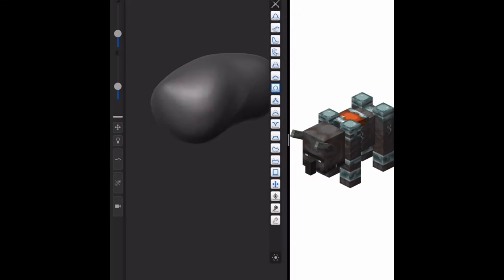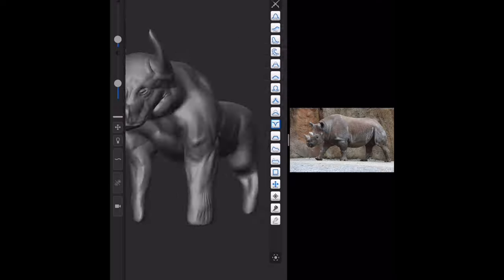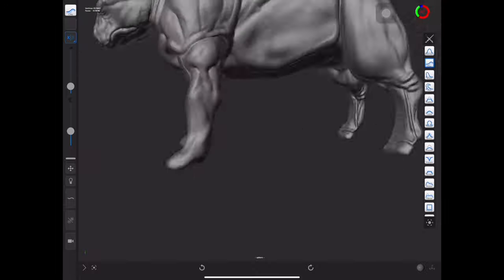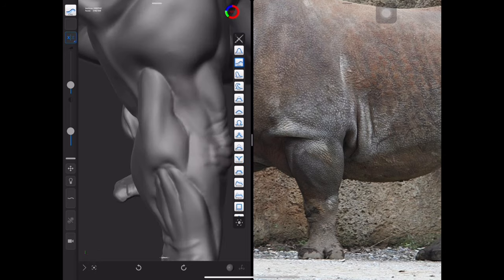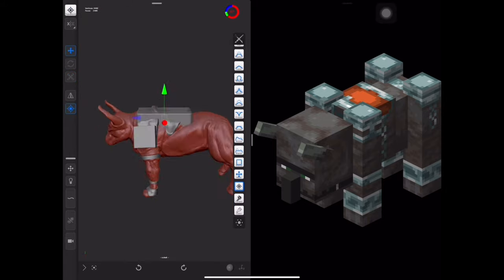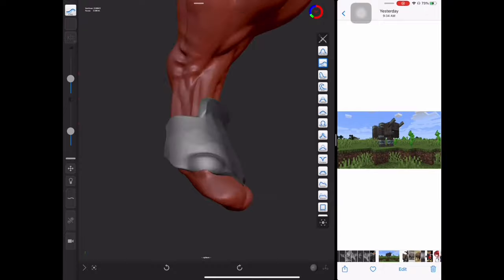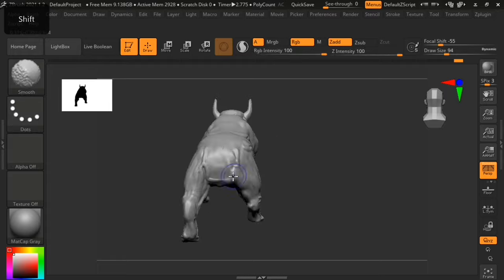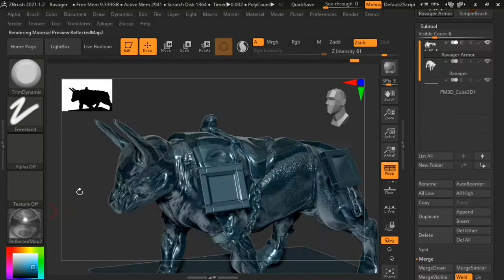Sculpting Minecrafts Ravager (in Real Life!)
In this weeks video I recreated the very monstrous Ravager. From the some what recent Village and Pillage update. In this video I go through my process of sculpting this mob, from starting on my iPad to finishing it off in Zbrush. This is the seventh video I am doing in a series about realistic Minecraft creatures.